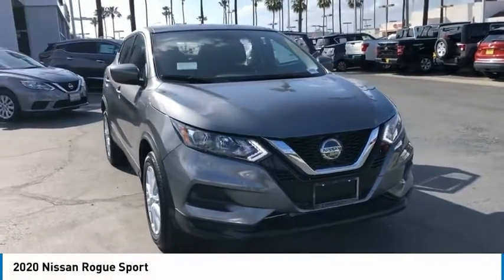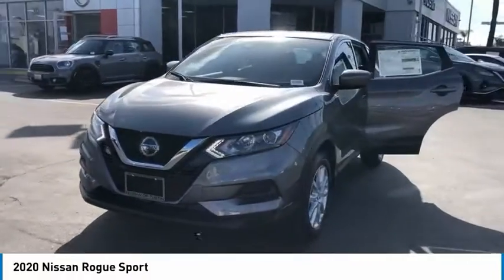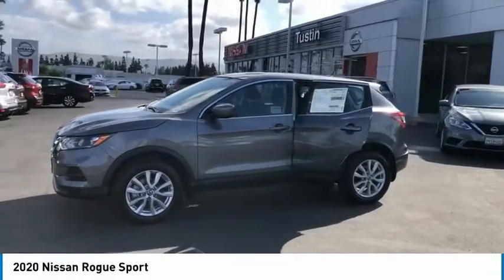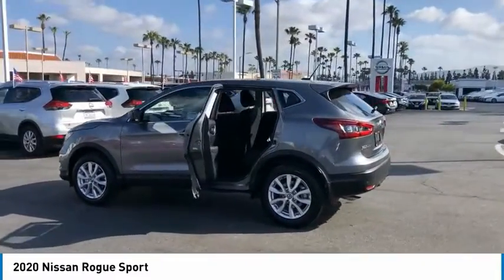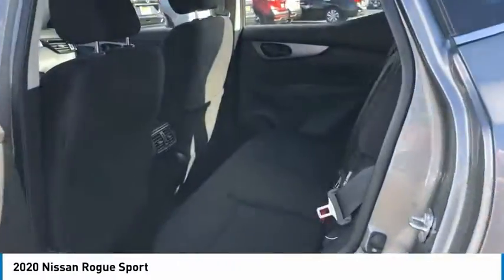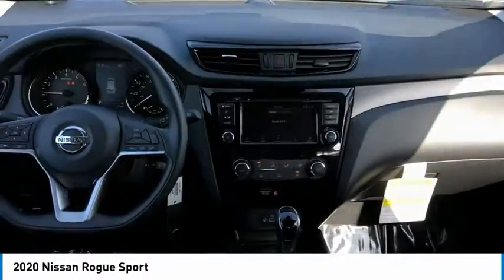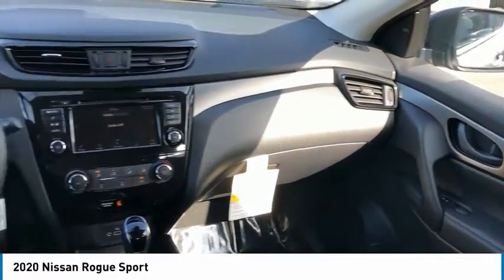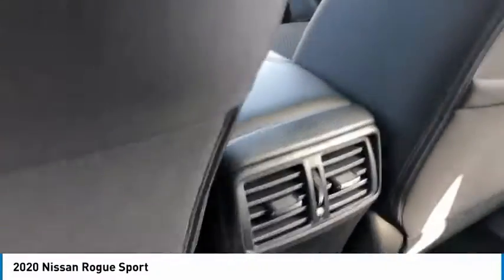2020 Nissan Rogue Sport Live Tustin CA T200774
2020 Nissan Rogue Sport

30 Autoi Center Dr.